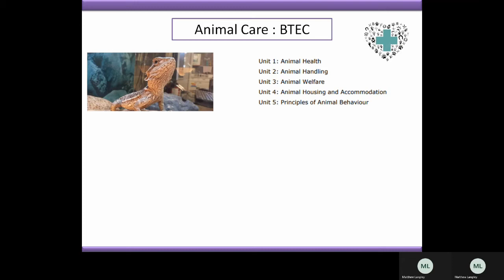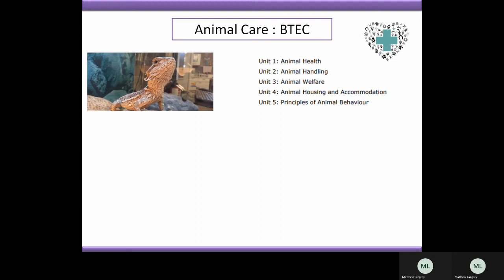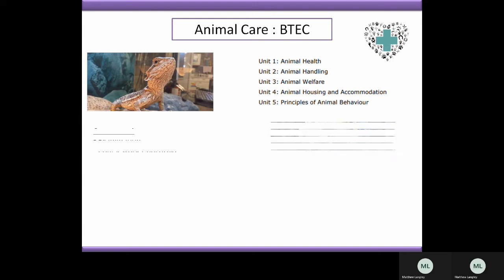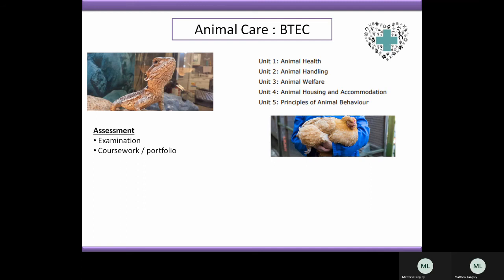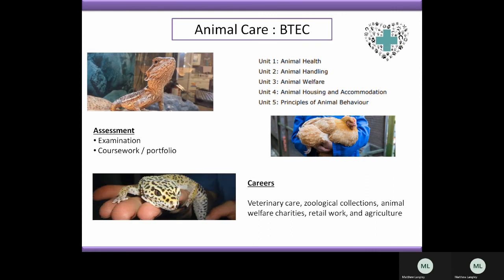BTEC Animal Care